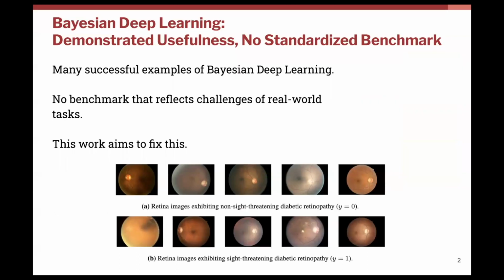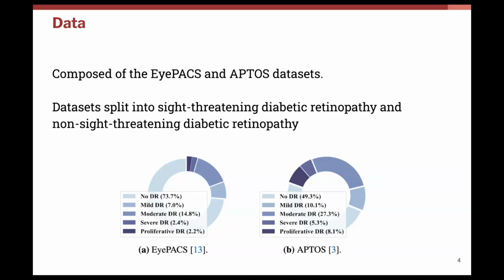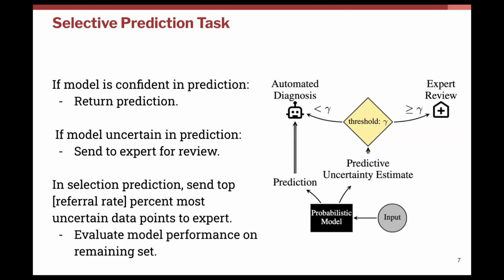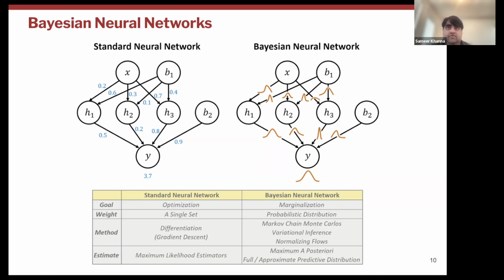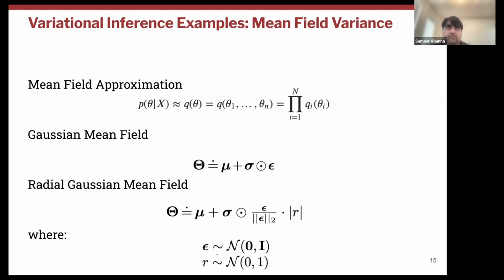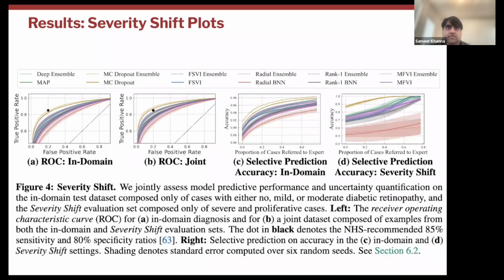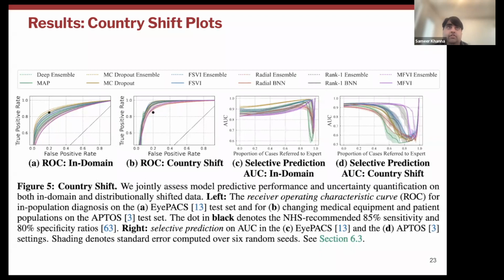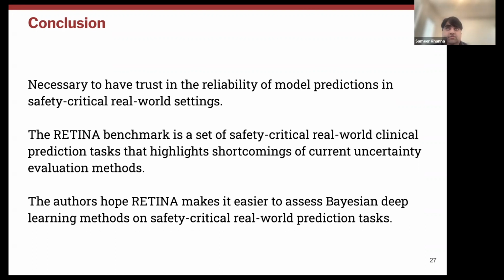Harvard Medical AI: Sameer Khanna on "Benchmarking Deep Learning on Diabetic Retinopathy Detection"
In this session, lab member Sameer Khanna presents "Benchmarking Bayesian Deep Learning on Diabetic Retinopathy Detection Tasks".

Sameer Khanna is a SCPD student in the CS department at Stanford and a Senior Software Engineer at Fortinet. His main interests are in applying machine learning to solve problems in the cybersecurity and healthcare spaces.